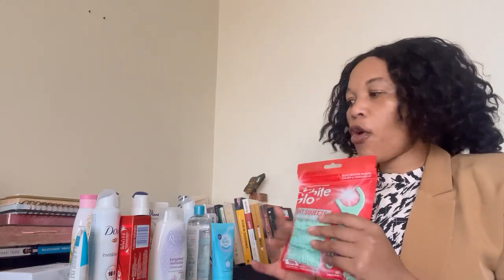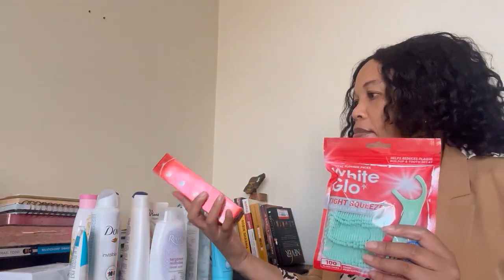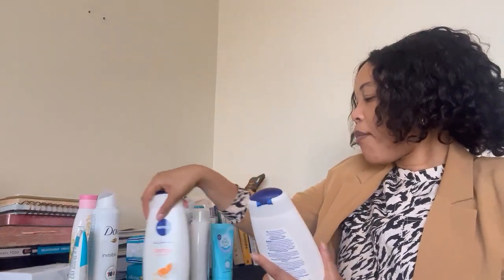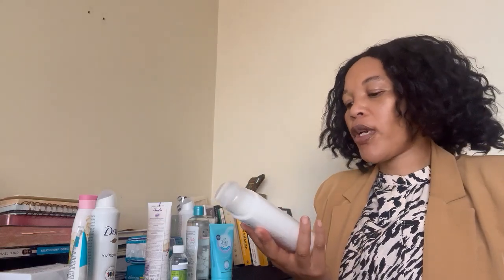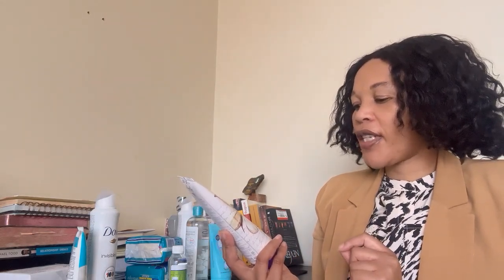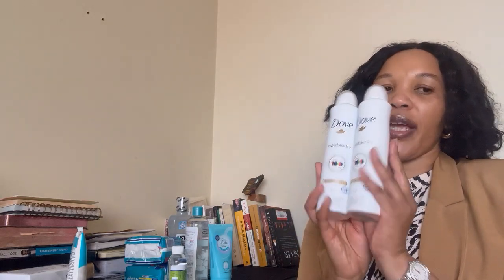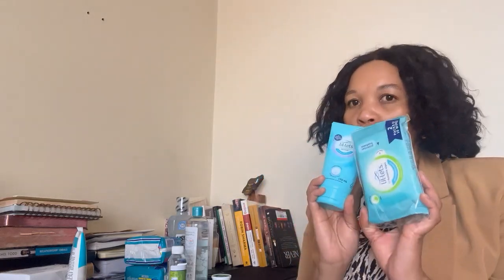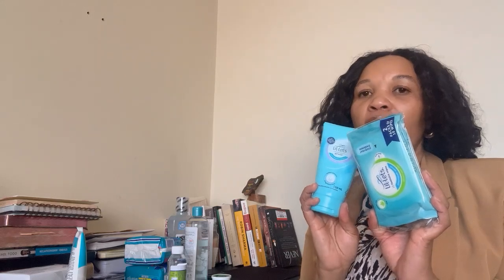August toiletries top-up | ft Clicks and Pick 'n Pay